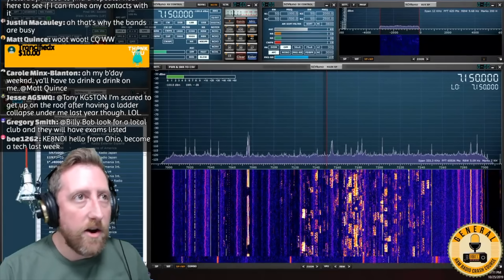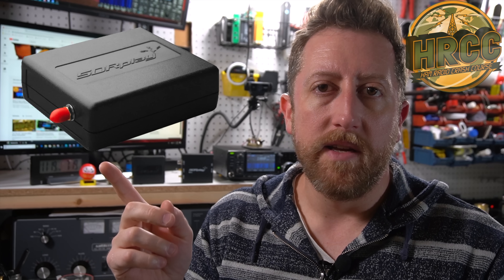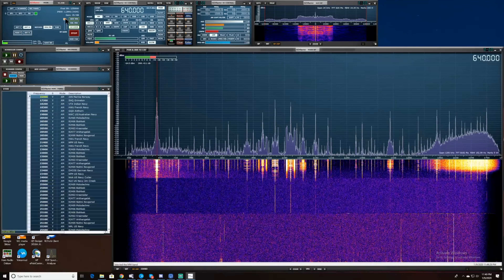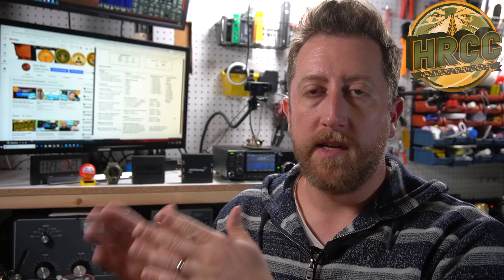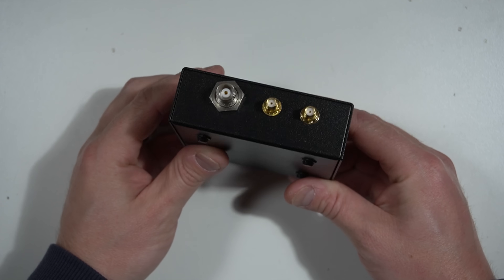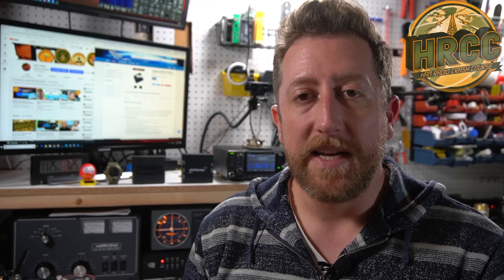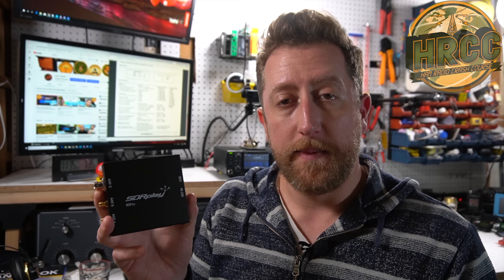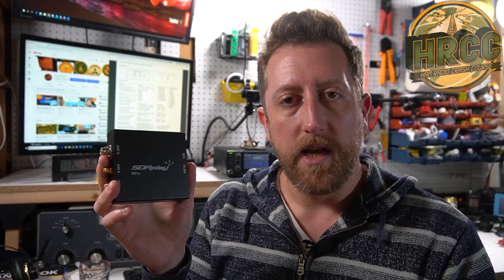SDRPlay RSPDX Radio Receiver Review and Demonstration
The SDRPlay RSPDX software defined radio receiver is alot of fun, providing all the features I think I'd need to listening to the amateur radio, broadcast and shortwave radio bands. SDRPlay offers multiple models to fit your feature and price needs.  The RSPDx is available through Ham Radio Outlet.

SnapChat. ► @Hoshnasi